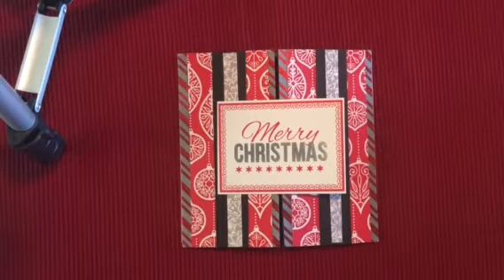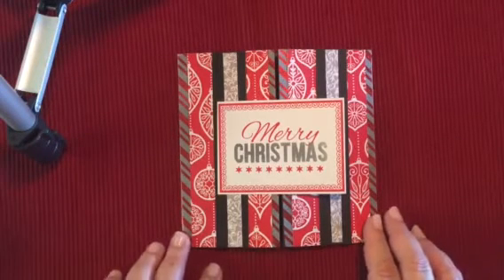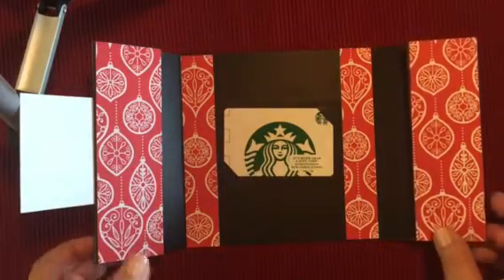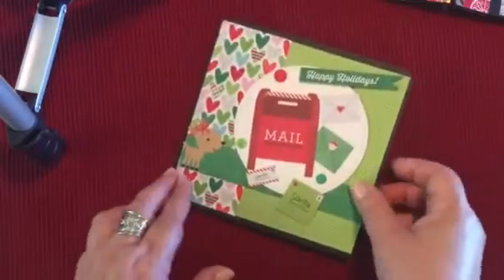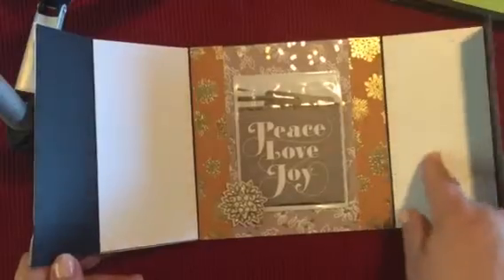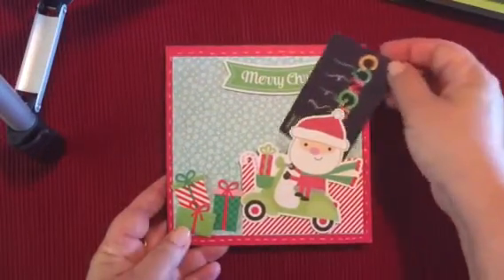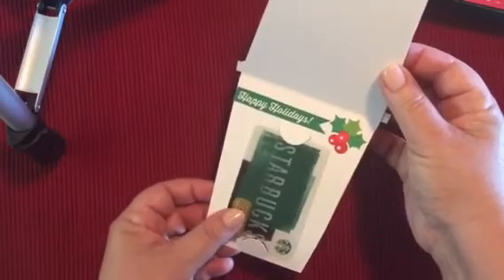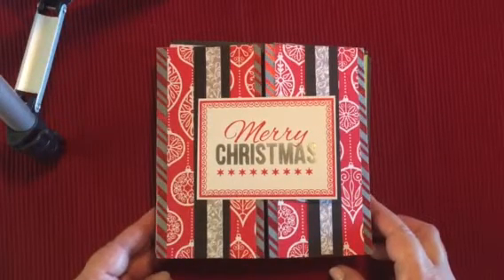Christmas Gift Card Holder Challenge Featuring Doodlebug and Recollections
This video features five Christmas Cards with Gift Card Holders.  The cards were designed using the Doodlebug collection "Here Comes Santa Claus" and the Recollection collections "Shimmer Noel and Red and White Christmas".